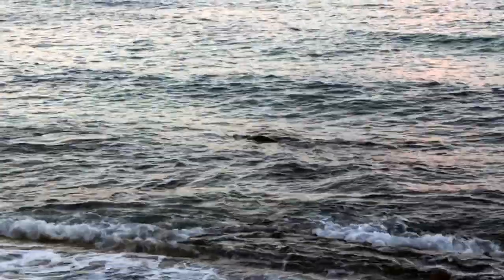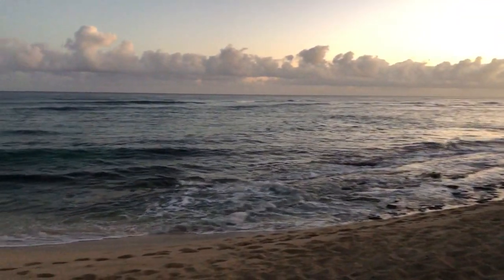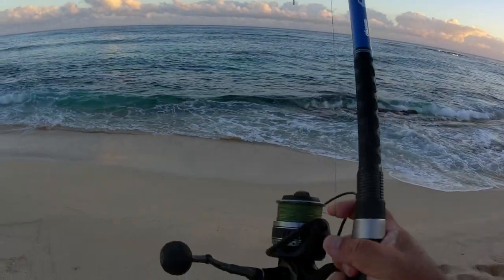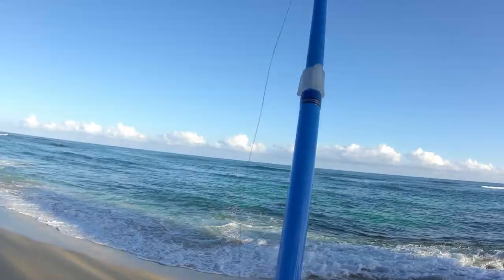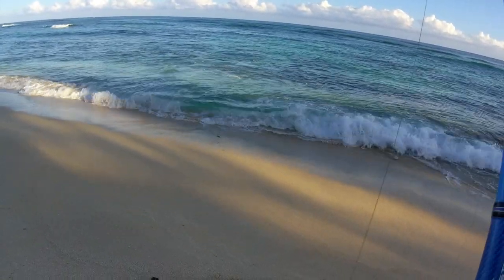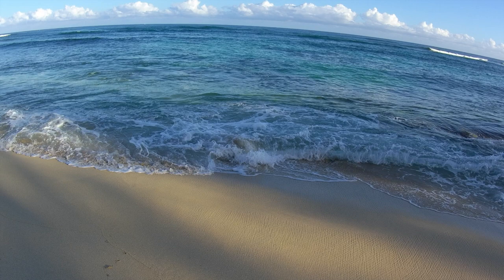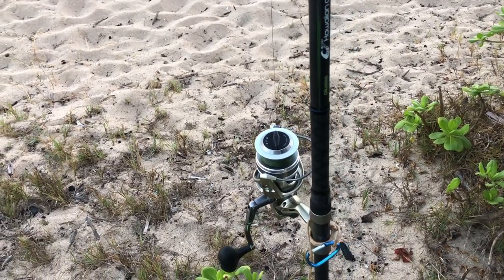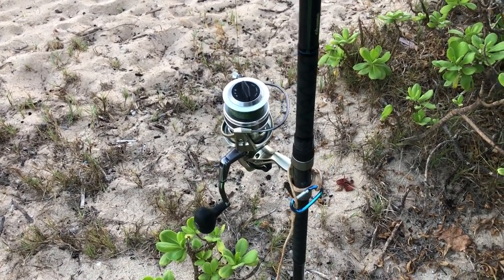Blacktail Snapper Spit The Hook!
A Blacktail Snapper, a Strong Strike & a Few Puffers Made For an Interesting Morning!
(Look at 3:13!)

Today i was surf casting my 13'3" & 14'2" 3pc Okuma casting rods. Love these rods! On the 13'3" i'm using the 2020 Cedros 8K w/50lb Eminent Braid by Soft Steel. On the 14'2" i'm using 65lb Eminent braid. When i first got there the starlight was lighting my way. After i cut my bait and my 2 rigs were ready a huge endangered Hawaiian Monk Seal swam by. Normally i'd go somewhere else as the fish was spooked. But because it took me awhile to set-up i stayed.

My 13'3" had a small jingling strike. When i brought it in the fish spit the hook in the white wash. I saw the bright orange belly & recognized it as a Blacktail Snapper "To'au". Normally these fish are P I G S and would wolf down any bait and swallow the hook in the process. This one was small, around 7in so it must've missed the hook & spit the bait out.

Then my 14'2" rig was JUMPING. The hit was a good strike! By the time i turned my video unit on it caught the last bounce of many before i started to pump it in. Through the non-giving braid i felt the fish go into the reef. So i left the rig unattended in hopes it would come out, it did. The line went slack. By the time i got to it the feel was "different". There was weight but no strong pulls or runs.

What i brought back in was a hook bitten in half. Sign of a large chomping Puffer Fish. That wasn't the fish that first struck though. It must've picked-up the baited hook after the main fish took off. Then my 13'3" rig had a similar strike. Brought that in to find another hook bitten in half. Obviously one or more puffers were waiting to be fed. That's when i decided enough was enough & went home with Costco Carnita for my little Chihuahua buddy Peanut Butter.